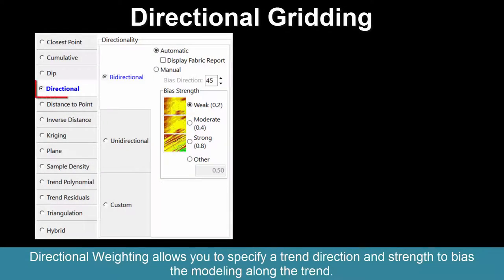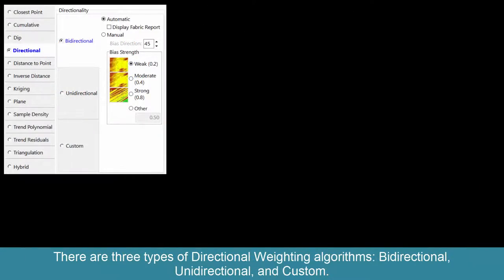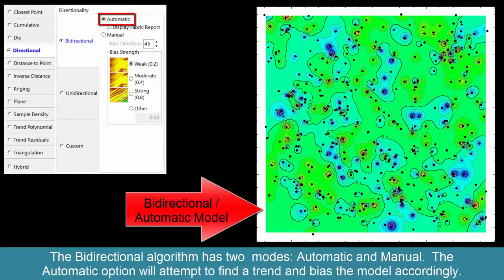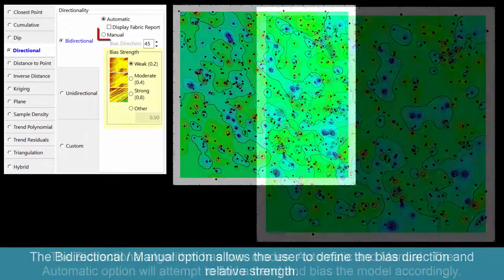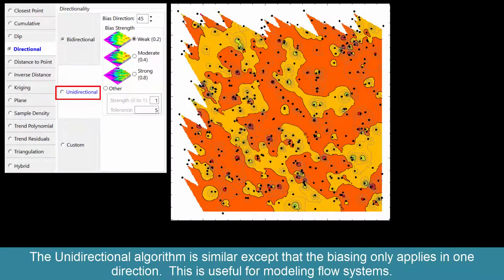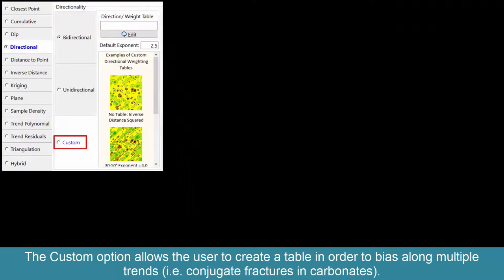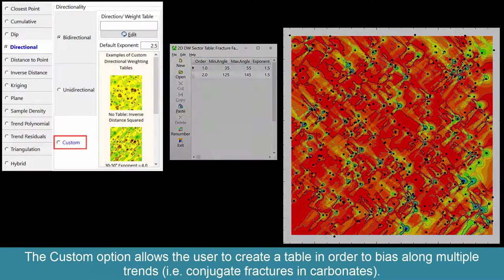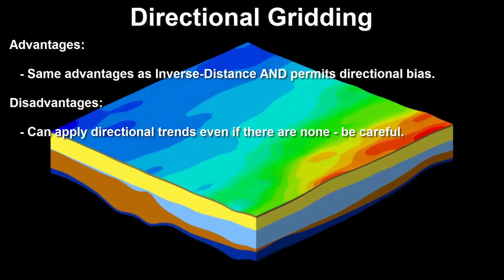(RTR 2.1.1.4) Directional Gridding